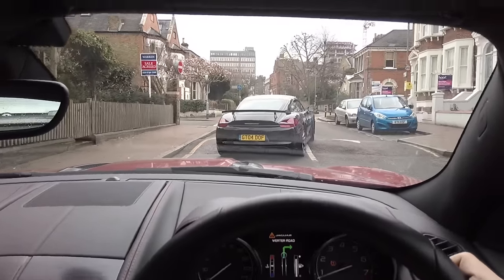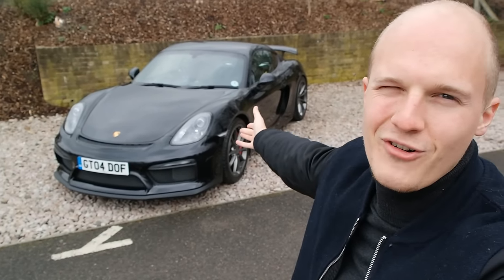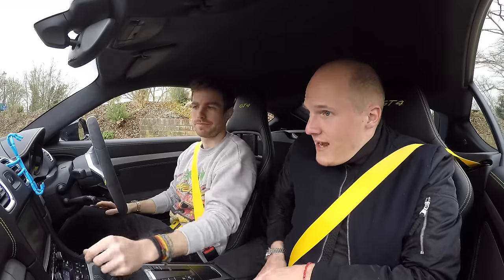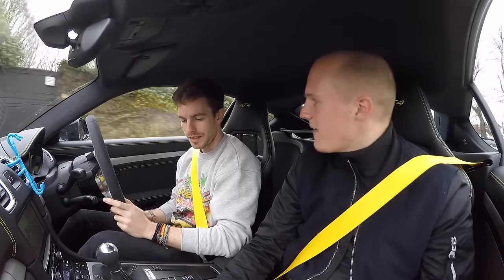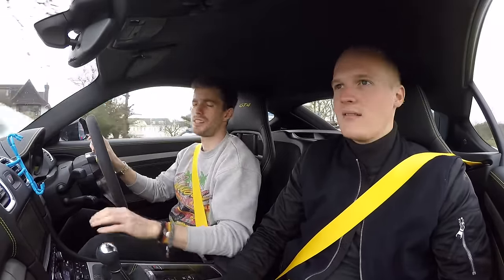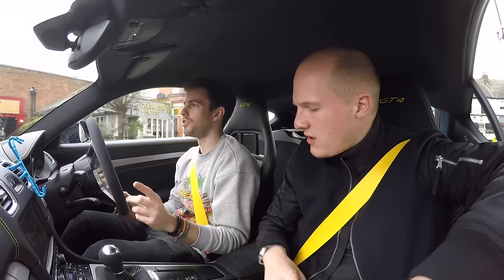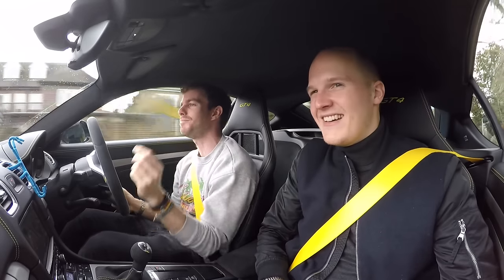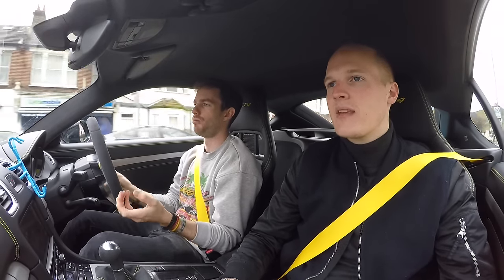My Friend Bought A Porsche GT4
Arguably London was not the best place to test the new GT4 but I still enjoyed my experience.

Music

1:11 - Something Elated by Broke For Free

2:36 - Feels Bad by Strong Suit